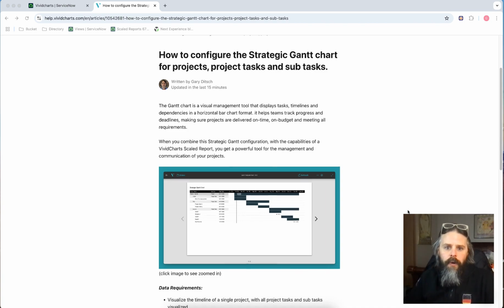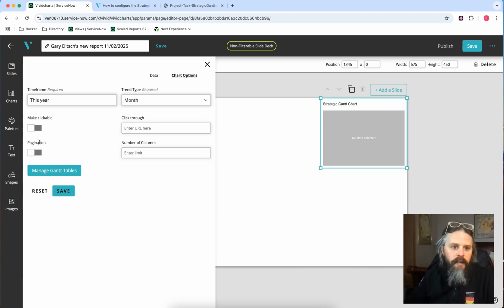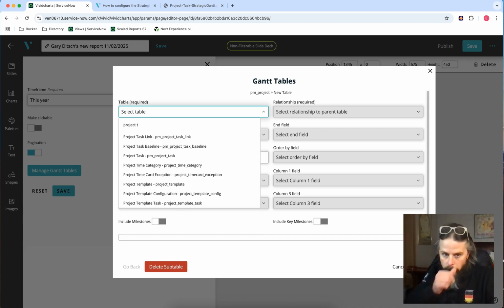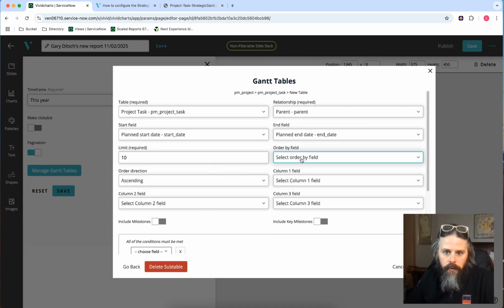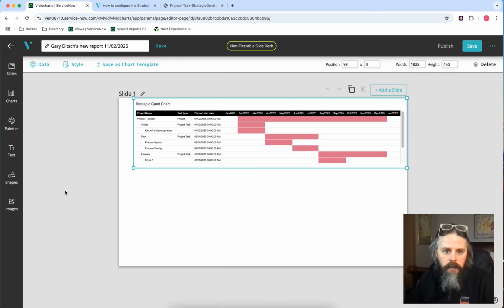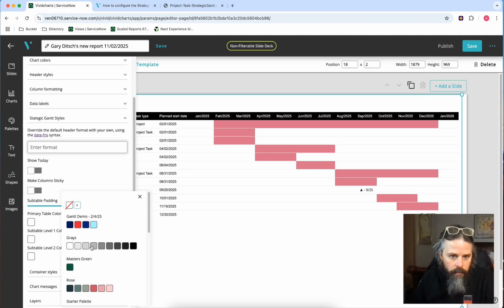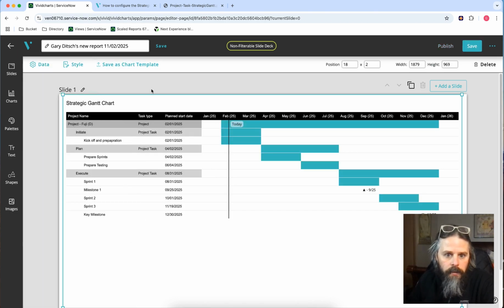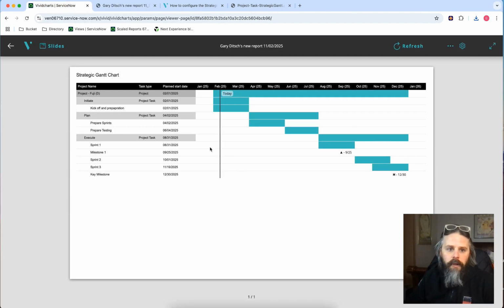Gantt Chart setup for reporting on ServiceNow projects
Join us as we walk through the process of setting up a Strategic Gantt chart in VividCharts. In this tutorial, we cover visualizing projects, tasks, and subtasks, incorporating key milestones, and formatting to match brand colors. This step-by-step guide includes configuring pagination and customizing date formats to align with a our requirements. The final output is shown in PDF format, ready for export and presentation.

00:00 Introduction to Strategic Gantt Setup
00:23 Requirements Overview
01:02 Setting Up in VividCharts
01:55 Configuring Project Levels
06:00 Styling and Final Adjustments
08:57 Testing and Publishing
09:46 Conclusion and Additional Features